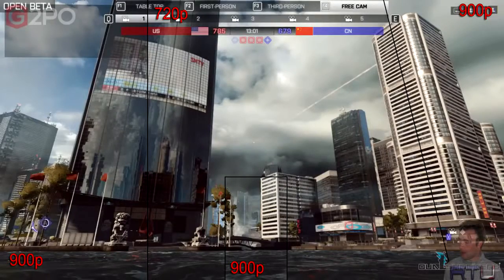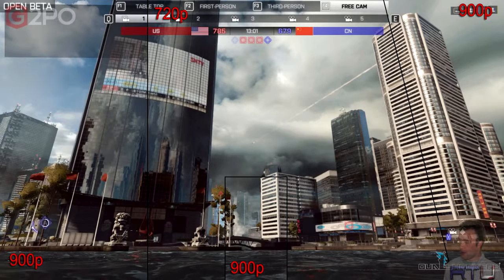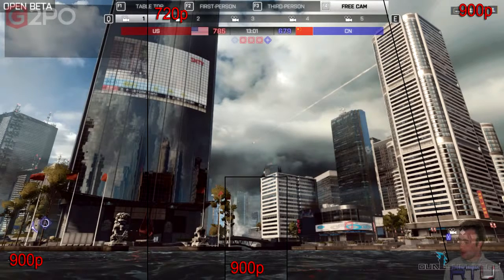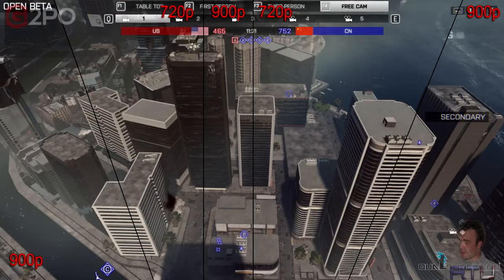Battlefield 4 900p VS 720p Is There A Difference!